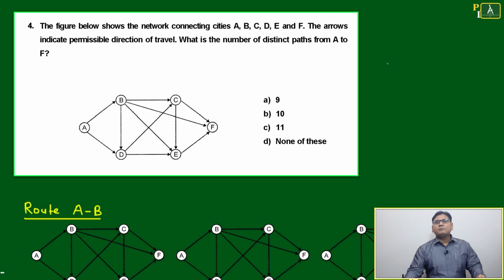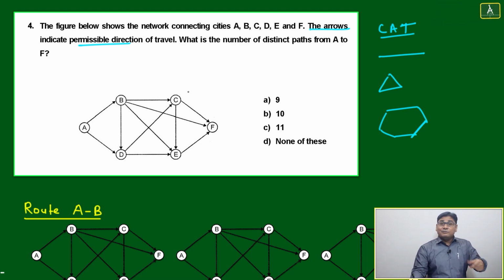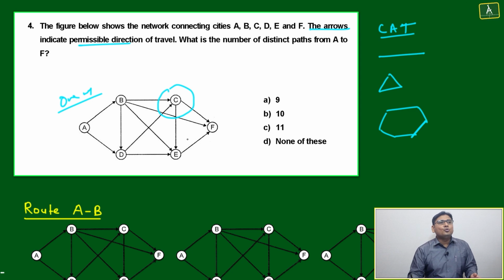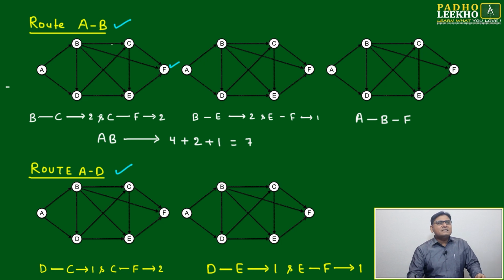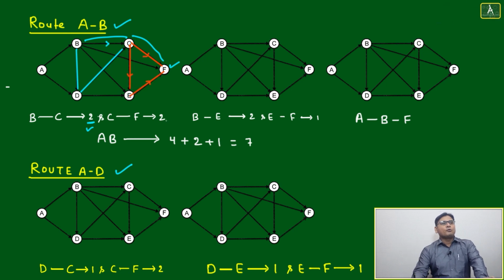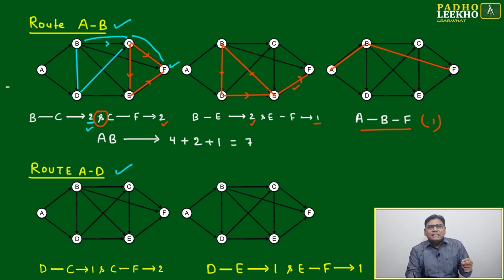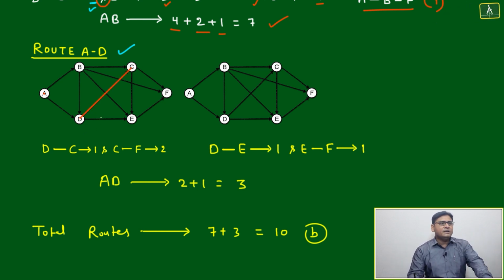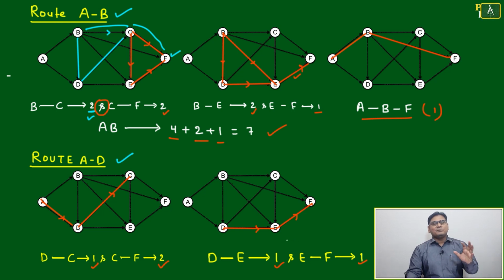FUNDAMENTAL PRINCIPLE OF COUNTING QUE-4 | ALGEBRA-12 |CAT 2025 |CAT/MBA